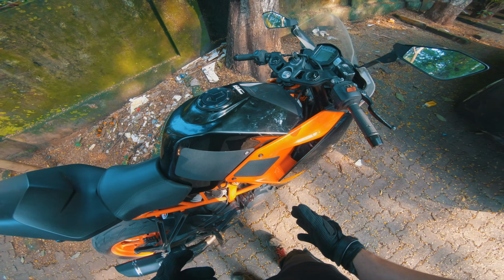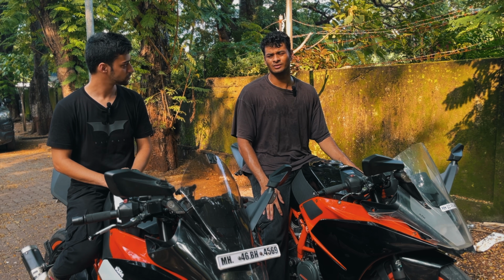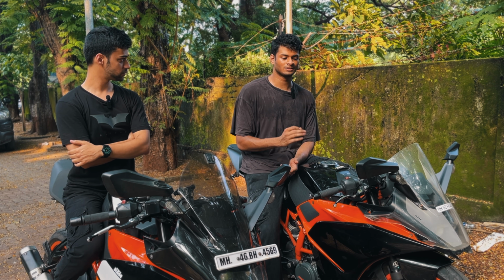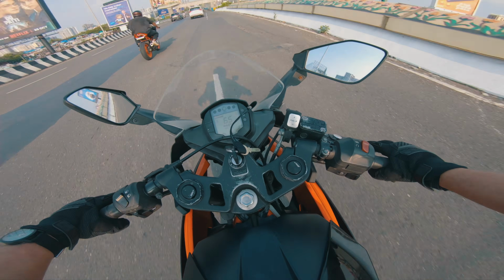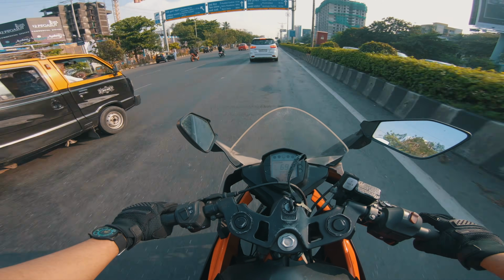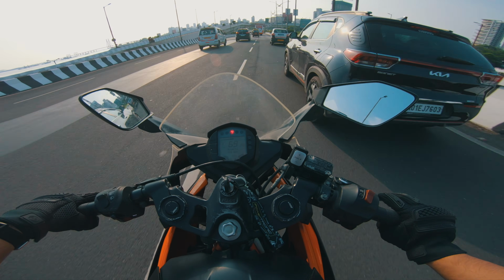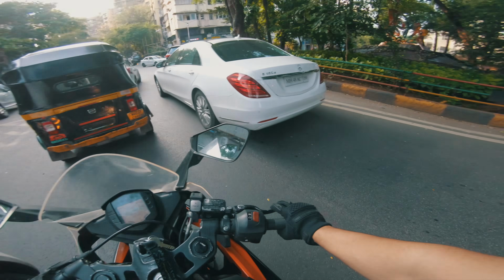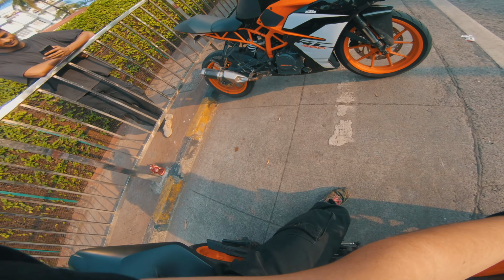KTM RC 390 WITH POWERTRONIC & FUEL X | 12K RPM UNLOCKED!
Mods for the RC 390

Bubble racing visor
Tail Tidy
Radiator grill
Chill lube & Chain clean- https A://amzn.to/3OKGANC
Gear shifter rubber sock
Tank grips
Side stand extender

My Bike accessories

Bungee cords
Helmet mount
Bike cover
Rynox phone mount
Rynox jacket
Rynox gloves
Rynox pants
Axor helmet
Paddock stand
Chain lube & cleaner

Handlebar mount
GoPro Hero 7 case
GoPro mic adapter
Gopro Hero 7 case 2